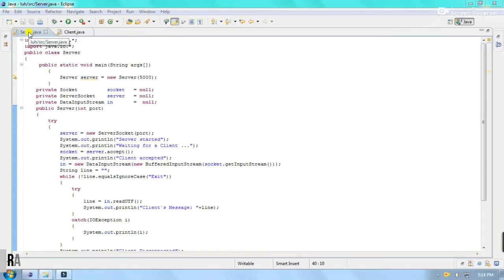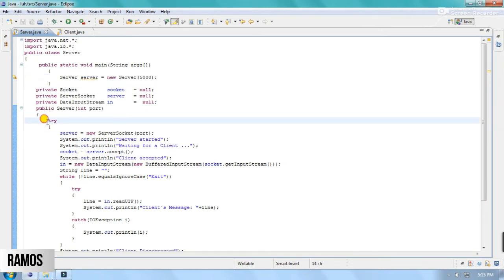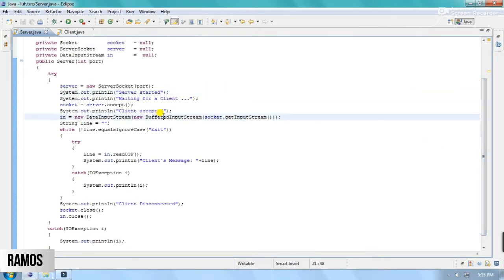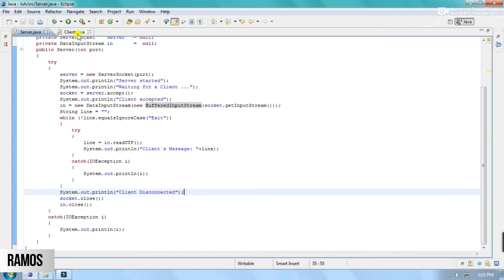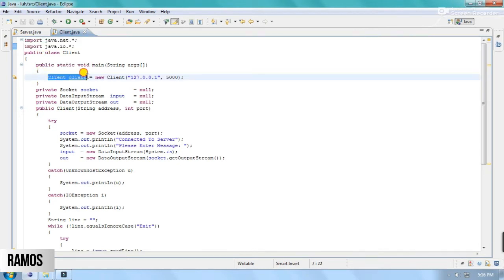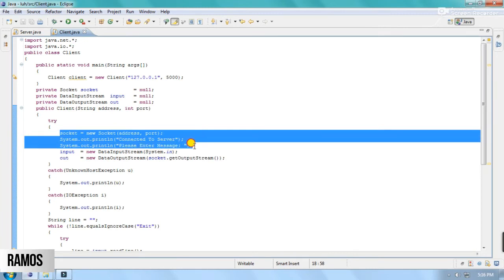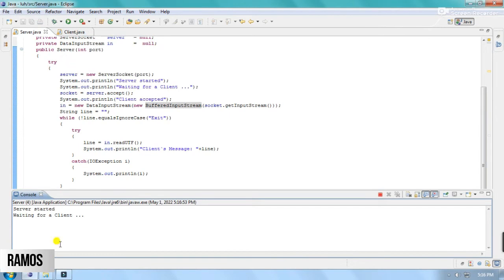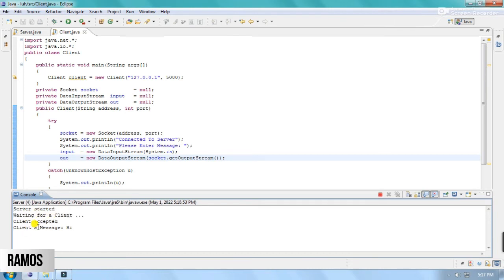Activity3:Process(Añober, Bondoc, & Ramos)